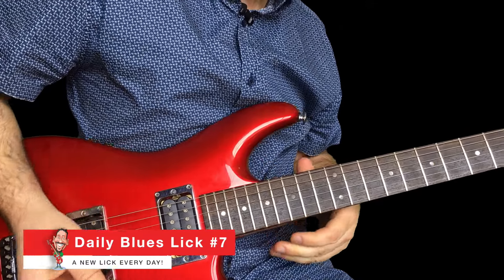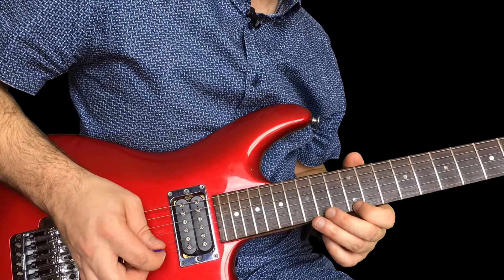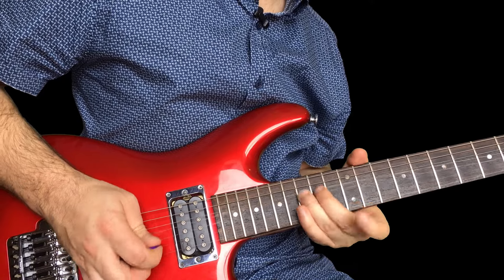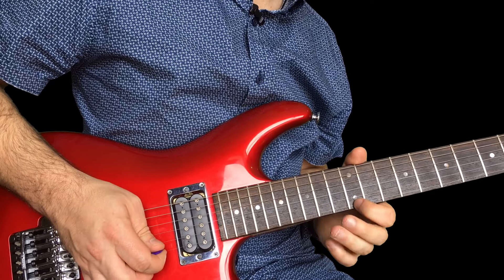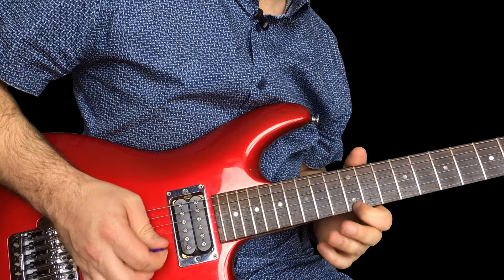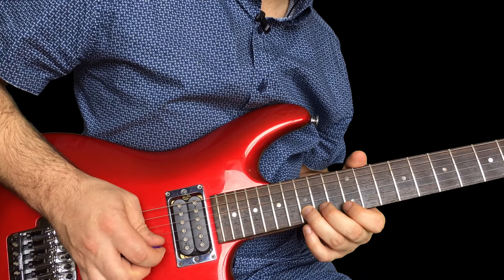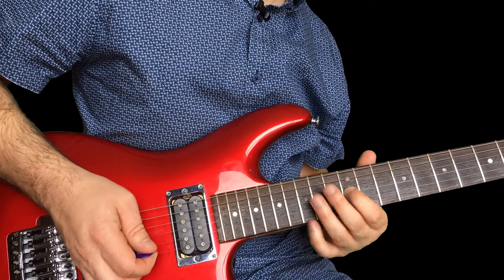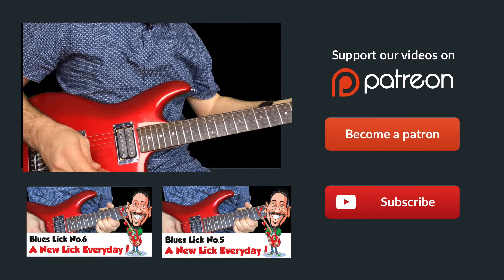Boogie E Blues Lick - Daily Blues Licks #7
Daily Blues Licks - Learn a different blues lick everyday!

Learn this great boogie lick in E.

In this series of lessons I’m going to attempt to cover every classic blues lick you’re likely to encounter in the blues / rock genre. Every 15 Licks I’ll put some of the licks together for you to make a solo so you can see how they fit together. If you have a favourite blues lick it’s likely to be here!